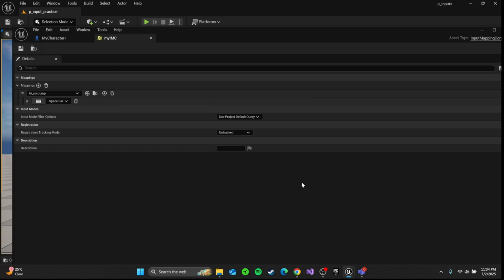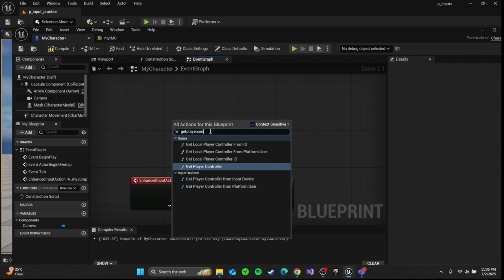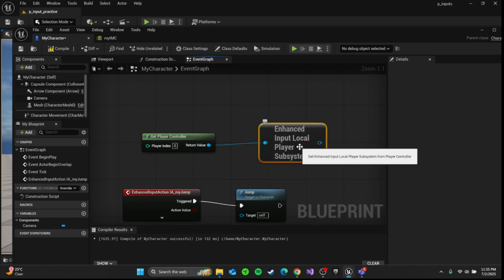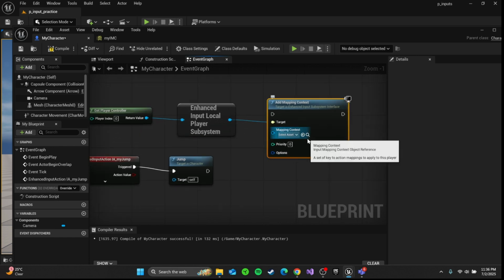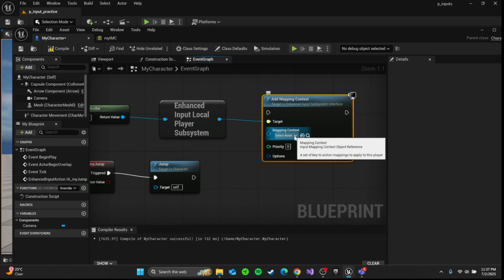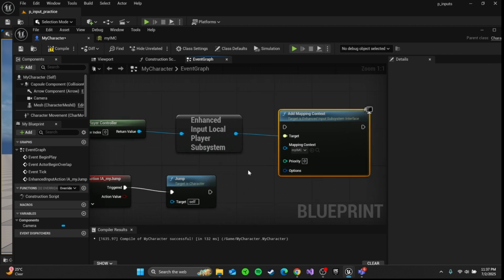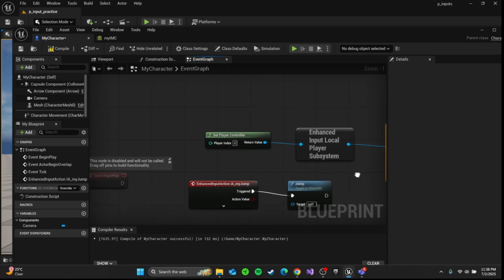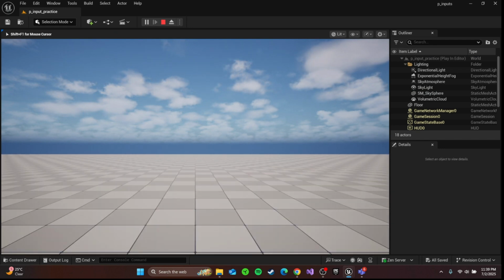Input Action set up in BP